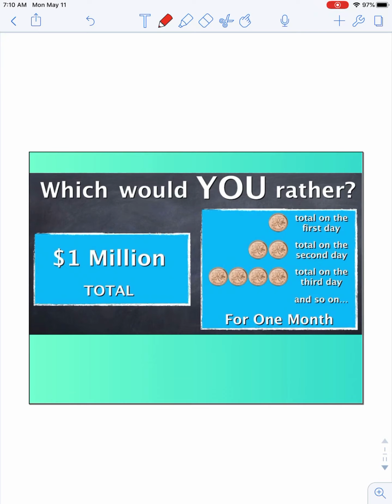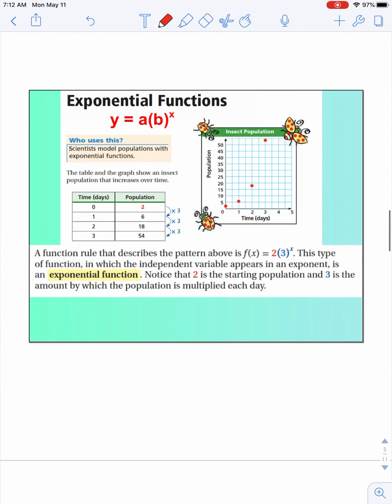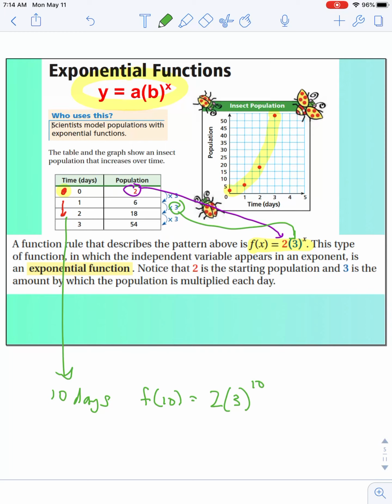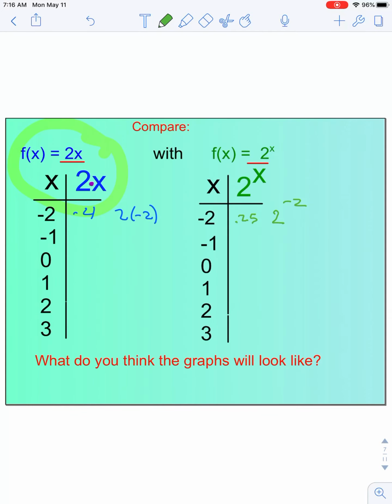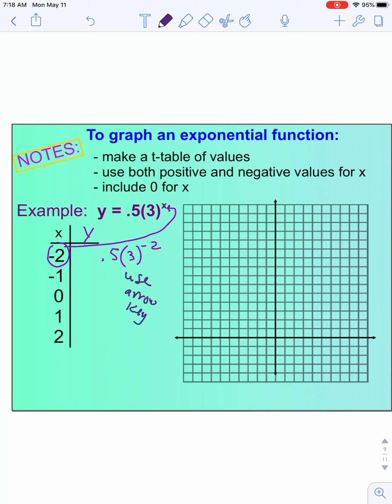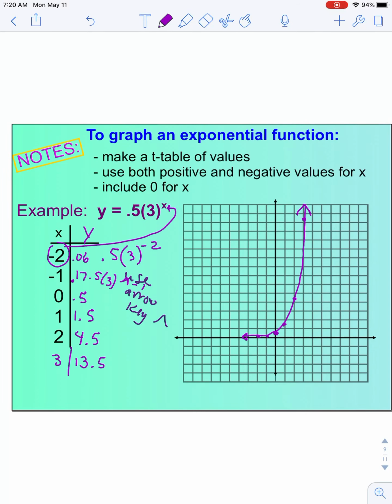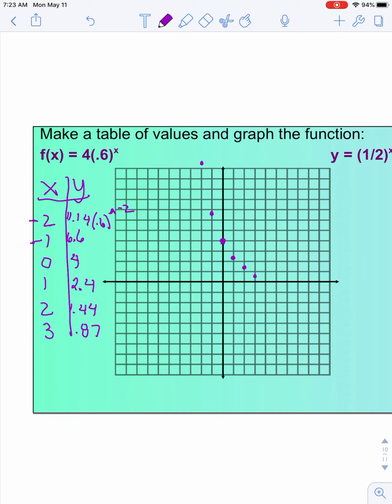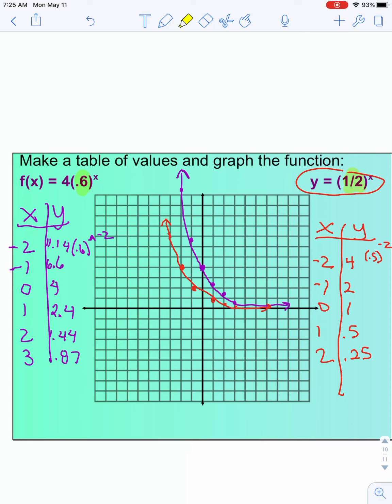IA Ch 11 Graphing Exponential Functions 11.2